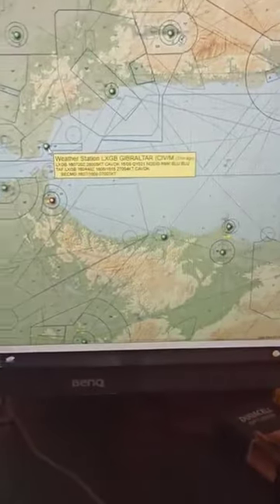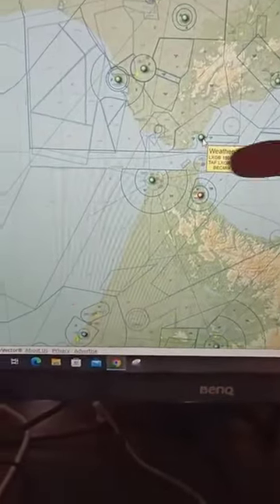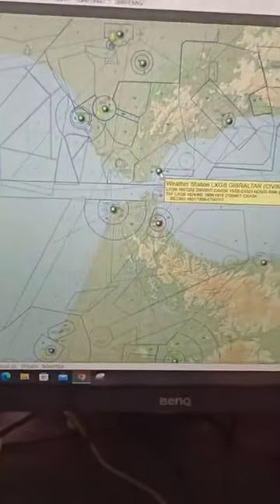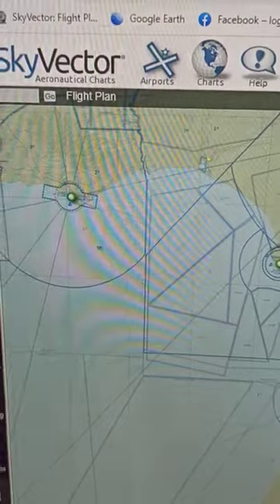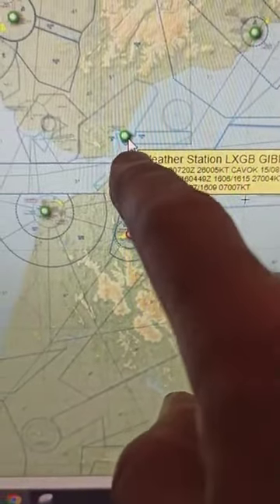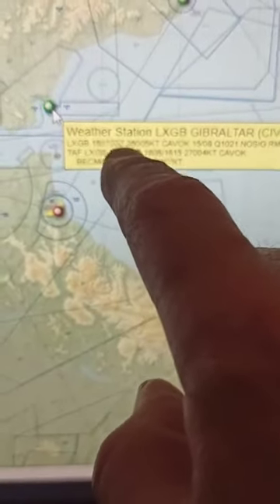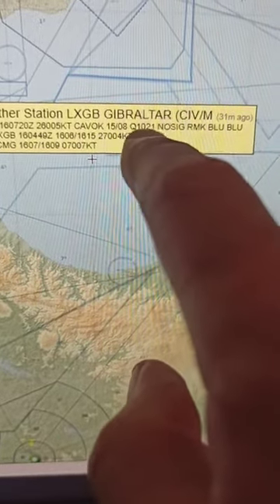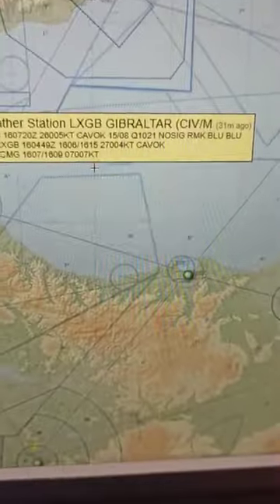Notoriously dodgy waters.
Weather in the Strait of Gibraltar can be very dodgy indeed.